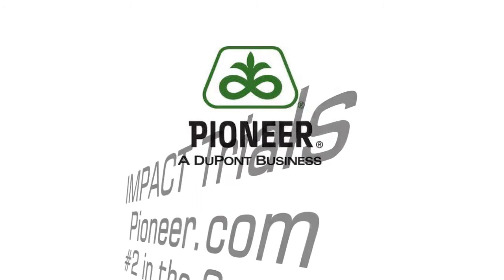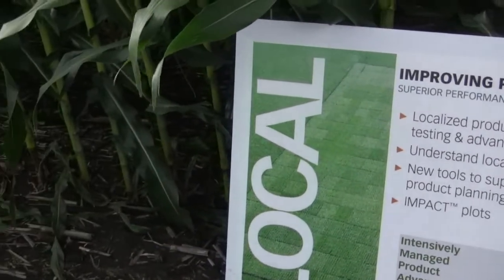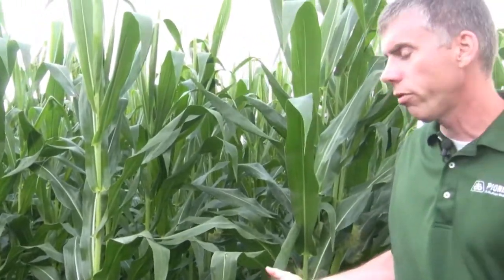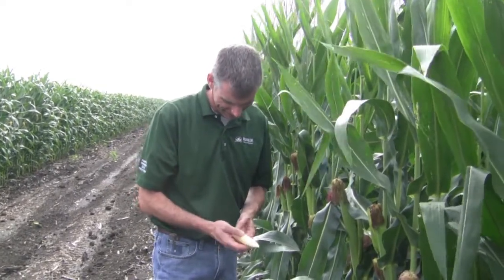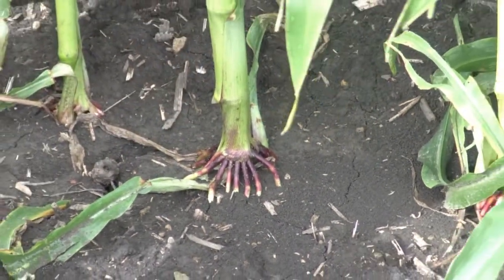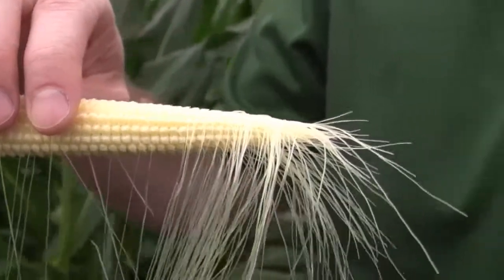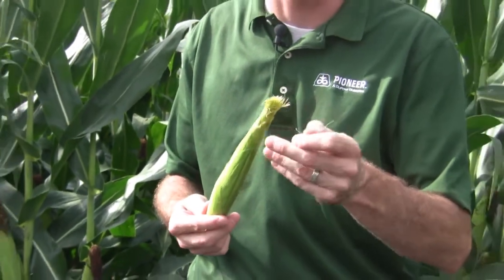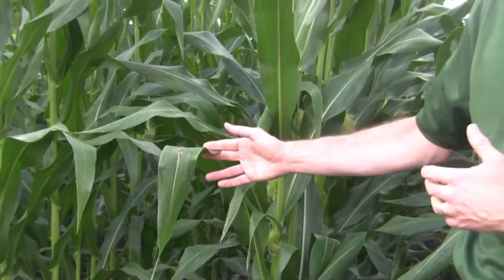Pioneer Impact 8 11